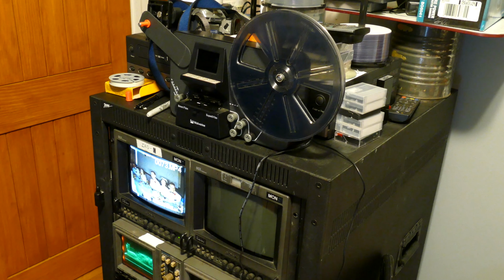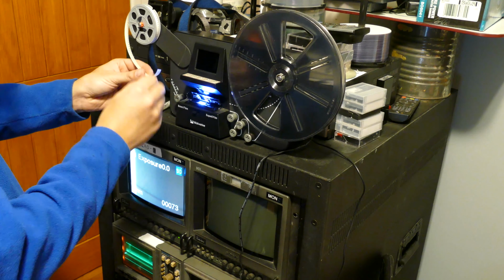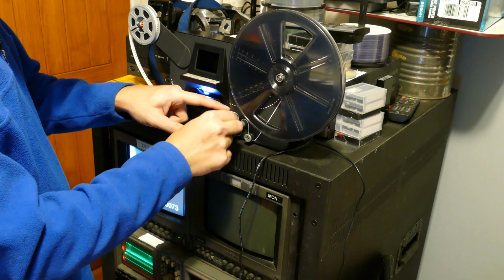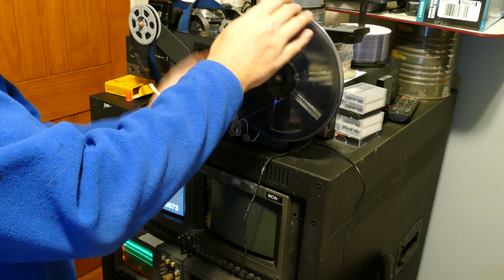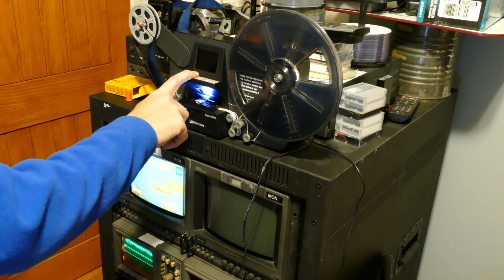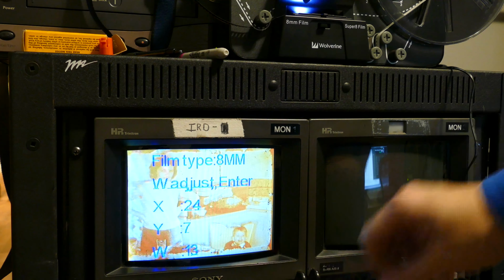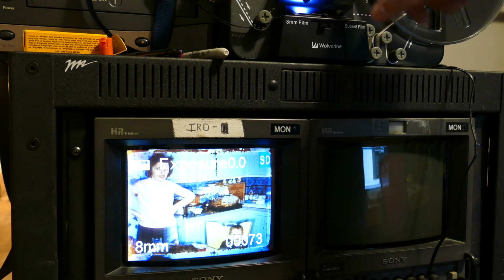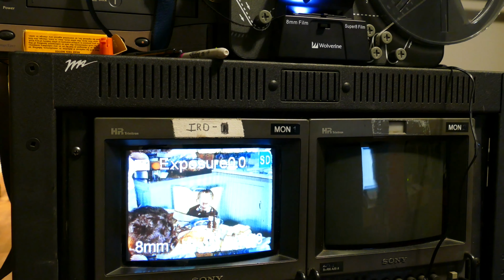Setting up the Wolverine Movie Maker Pro for an 8mm Film Transfer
A quick overview of the process of transferring a film using the Movie Maker Pro film scanner.